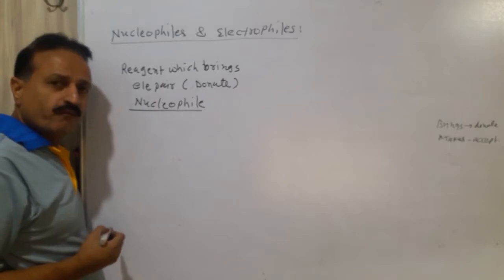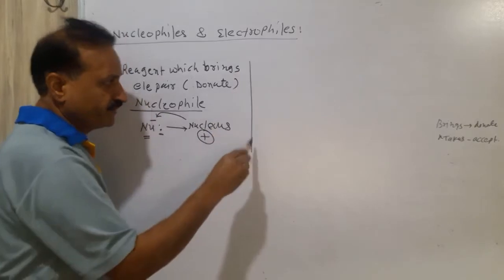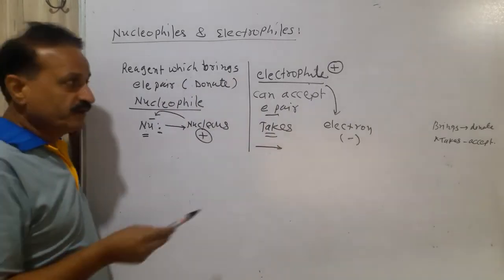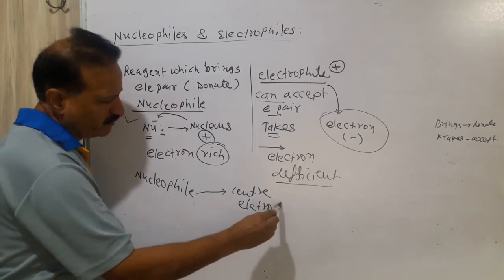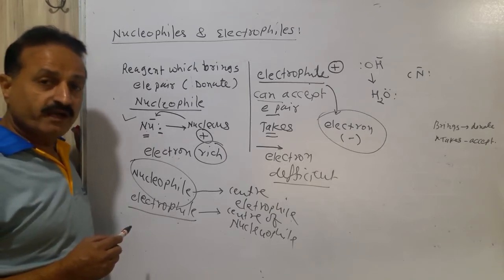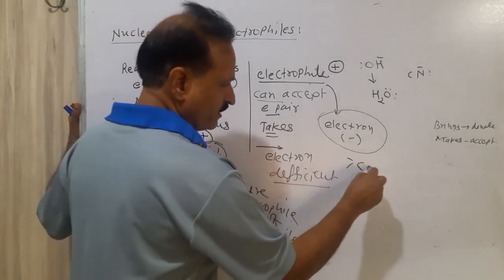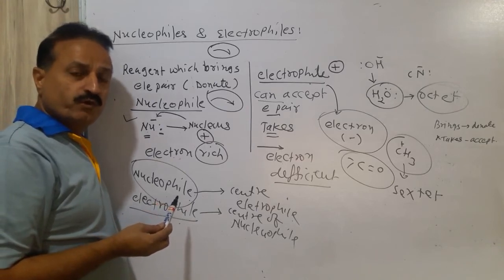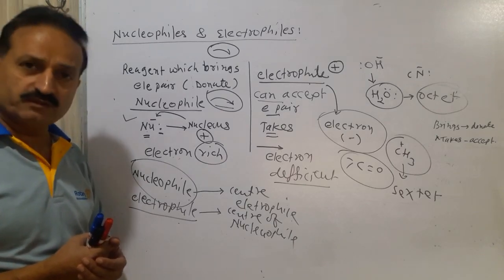saamved schools AG sir le 27 chhe homolytic cleavage